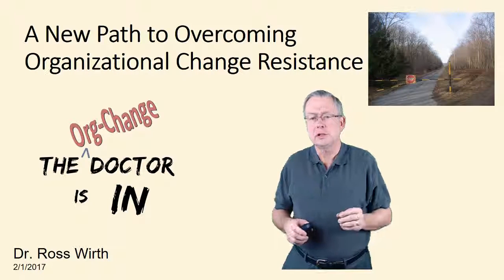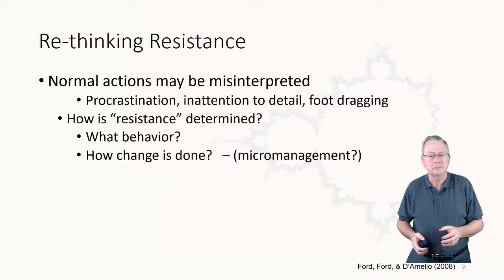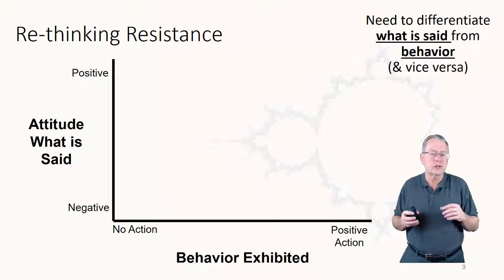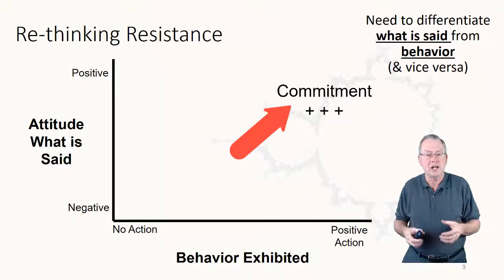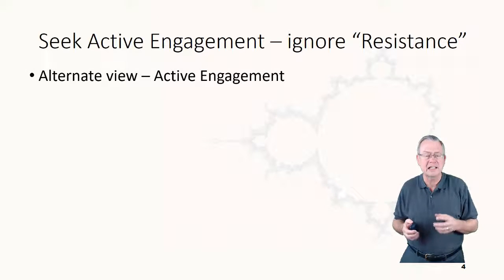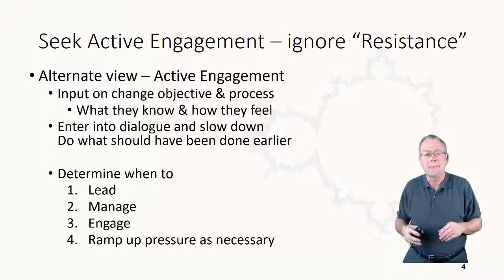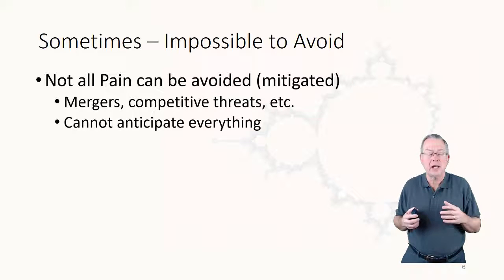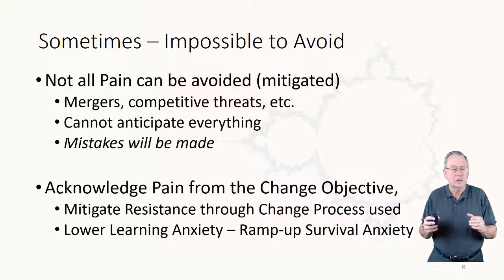A206 - A Net Path to Overcoming Change Resistance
including worksheets and student discussions.